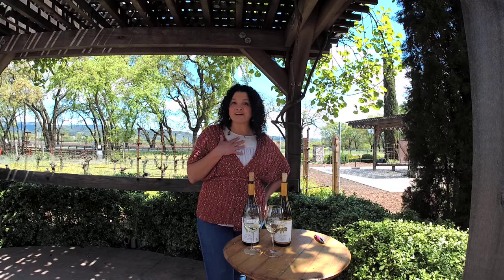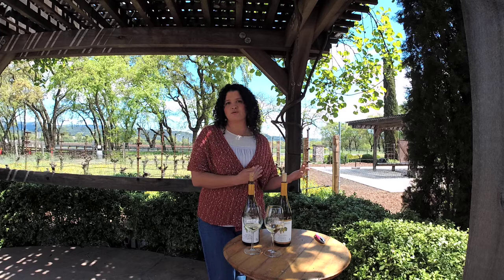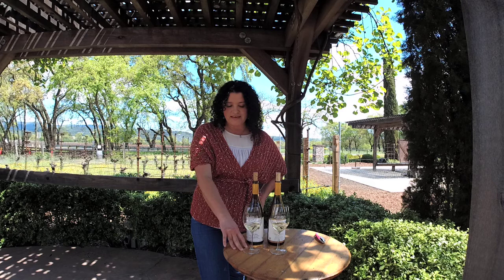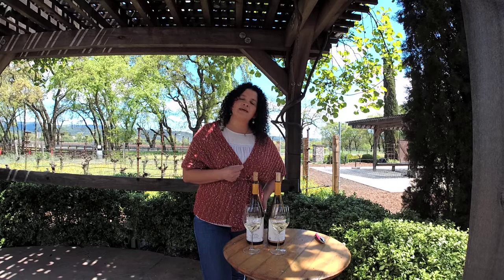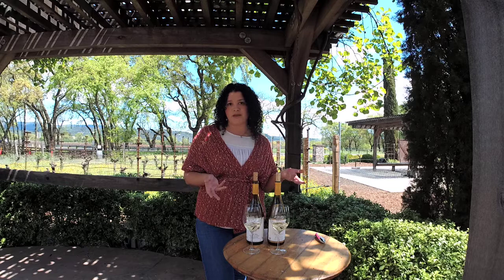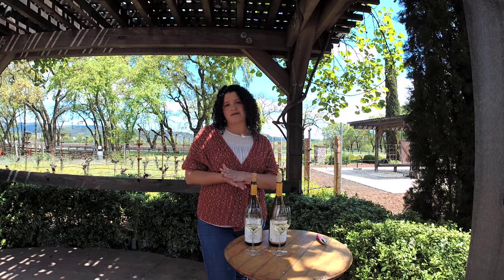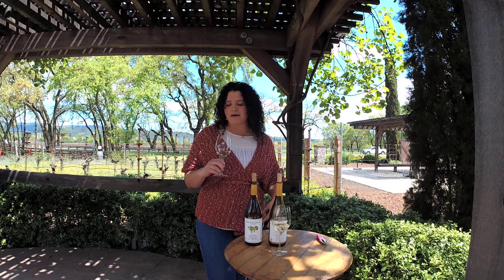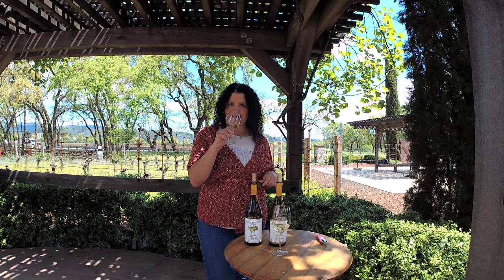Grgich Hills Estate Napa Valley Fumé Blanc and Napa Valley Essence wine tasting.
Join one of our Wine Educators, Lauren, as she walks us through a tasting of our Napa Valley Fumé Blanc and our Napa Valley Essence Sauvignon Blanc. Cheers!